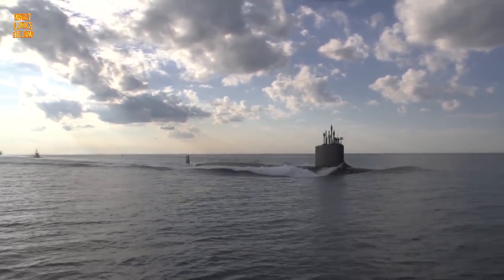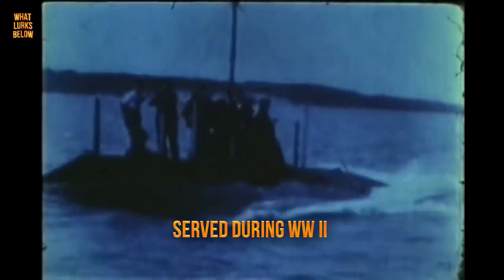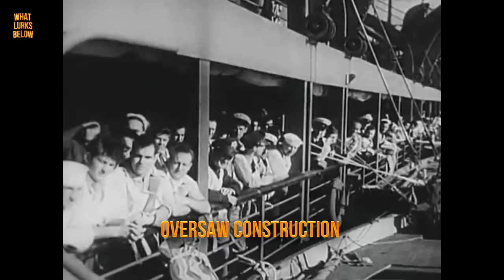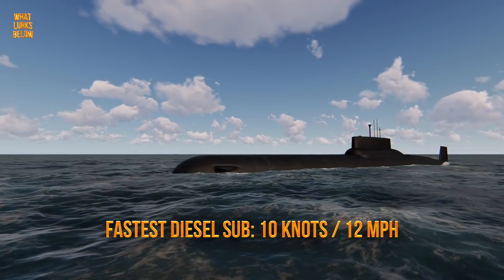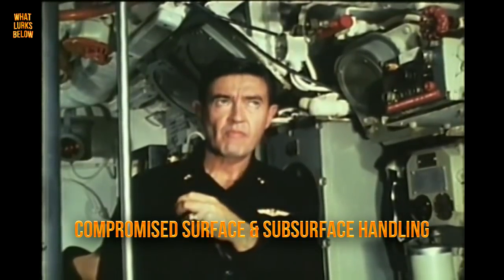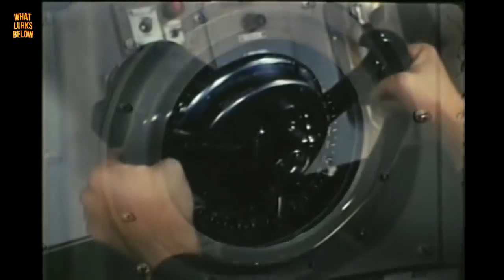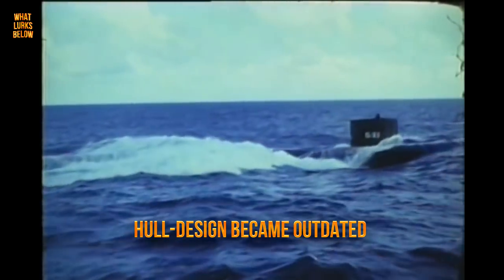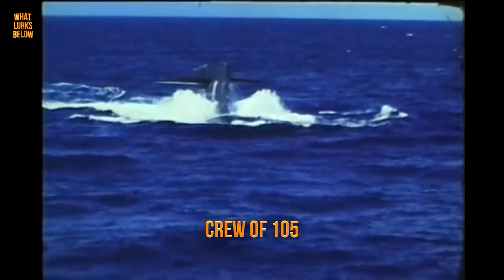USS NAUTILUS - The 1st Nuclear Powered Submarine!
The USS Nautilus Submarine was creation's first nuclear-powered submarine and the kick-start to a long revolution of ship propulsion.

Here are 8 reasons why the USS Nautilus changed ocean navigation forever!

8. It’s All in a Name
The underwater vessel, soon to be known as the USS Nautilus, shared its name with two notable sources. The first stemmed from Captain Nemo’s submarine in Jules Verne’s 1870 science fiction novel Twenty Thousand Leagues Under the Sea. A great American classic, the novel depicts a ship— the Nautilus— which was considered very advanced for its time

7 . How it all Began
In 1948, the U.S. Navy established a Nuclear Power Branch in what would soon kick off a revolution in ship propulsion. The department was led by the legendary naval officer Captain Hyman Rickover, whose duty would be to oversee the construction of a very unique ship— that ship was the nuclear submarine USS Nautilus. After final construction was completed in 1955, the abilities of the USS Nautilus soon paved the way for an all-nuclear U.S. Navy submarine fleet. During her career, the USS Nautilus made 2,507 dives and traveled 513,550 miles without incident. A true pioneer, Nautilus’s success ensured that the U.S. submarine fleet would maintain technological superiority over the Soviet Navy for the remainder of the Cold War.

6. Logistics
The submarine Nautilus was powered by a pressurized water atomic reactor known as an S2W Submarine Thermal Reactor—namely, the device could generate up to 13,400 horsepower alone. This would give the Nautilus a maximum speed of 23 knots (roughly 27 miles per hour) whereas the fastest type of diesel submarine could only reach 10 (12 miles per hour). The ship was an impressive 320 feet long— an astonishing 82 feet longer than the conventionally powered Tang class, and displaced four thousand tons when submerged, which was twice as much as the aforementioned. Upon launching, the USS Nautilus welcomed its first ever crew of 105 men.

5. Design
Despite the craft’s engine being powered be an all-American nuclear power plant, its hull was German in origin. The U.S. has not yet invented the dominating teardrop-shaped vessel in use today, so the Nautilus was the same model of the German Type XXI U-boat, the most highly advanced design for use in war and the foundation of many immediate postwar submarine designs, such as the Soviet Whiskey class and K Porpoise class (the former designed in the early Cold War period, and the former around the end of WWII).

4. A Historical Message in the Making
Despite the USS Nautilus was authorized into operation in September of 1954, it didn’t make it to sea for several months. Finally, after much anticipation, the vessel’s reactor was fired up and it wasn’t until January of 1955 that the Nautilus finally disembarked from the pier. The submarine made a submerged trip from New London, Connecticut, to Puerto Rico: a distance of 1,381 miles in ninety hours, at an average of 15 knots.

3. When Life Hands You Lemons
The first nuclear-powered submarine meant the fist of its kind to display any flaws. When fully submersed the Nautilus wasn’t perfect. The flow of water behind her mighty sail produced a severe vibration when the craft hit any speed over 16 knots. According to the crewman, it was mandatory to yell at the top of one's lungs in order to be heard from the torpedo room, once the submarine entered a range of 16 to 17 knots.

2. A Chance at Greatness
Although the USS Nautilus had been destined to greatness as none other than a test-site, an overhaul in 1960 had the craft join the Atlantic fleet, serving as a regular submarine. The USS Nautilus remained on duty until 1979, when it was opened to the public as a permanent exhibition at the Submarine Force Library Museum in 1985.

1.An Impressive Journey
In 1958, moments after the Soviet Union launched Sputnik I, the world’s first artificial satellite to orbit the Earth in 98 minutes—the U.S. government lobbied for the first nuclear-powered submarine to reach the North Pole. On July of 1958, the USS Nautilus became the first underwater craft to perform this feat— reaching the North Pole and surviving both above and below the ice. The vessel had traveled from Hawaii all the way to Greenland which was deemed the most unusual voyage undertaken by any other ship to date.